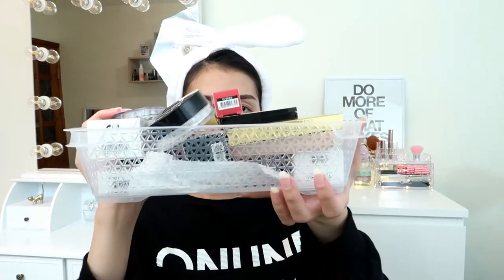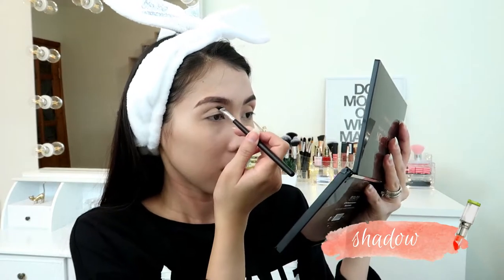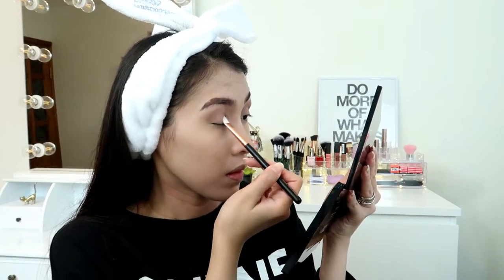Get Ready w/ Me "Fake Freckles" (Filipina Vlogs) | rofa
Click me for more info ❤️❤️❤️

Guys, if you want to send a letter or a gift please feel free to send and I will really make video opening your letters and gifts.
Audrius Kačinskas
p.d. 638
Kauno 41 paštas
Kaunas - 50020

Products used:
Sunscreen: COSRX Aloe Vera Sun Cream
Moisturizer: Nivea Creme
Face Primer: Nyx Pore Filler
Eye Primer: Artdeco pure minerals Eyeshadow base Sensitive
Foundation:Mixed of TonyMoly Goat Milk CC cream and Lioele Beyond the Solution
concealer: Maybeline Fit me
Eyeshadow: Revolution and Maybeline Nudes
Lipstick: Peripera airy ink velvet
Lip gloss: Urban Decay Naked Lip gloss Walk of shame
Contour: Douglas contour Palette

Facebook (Personal account) (official page)

love lots :) ❤️❤️❤️